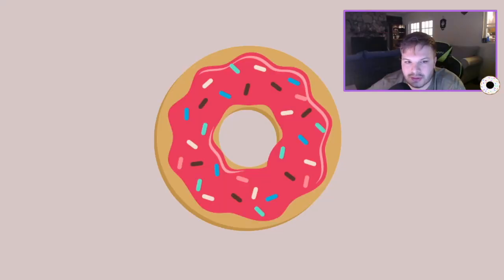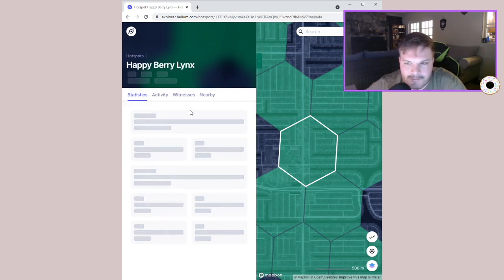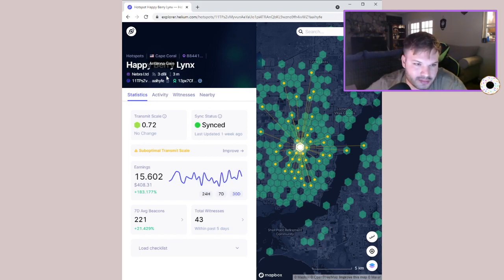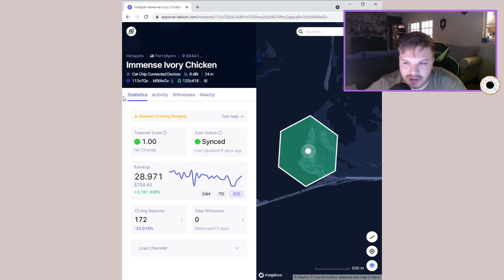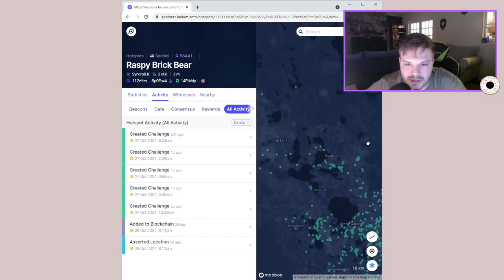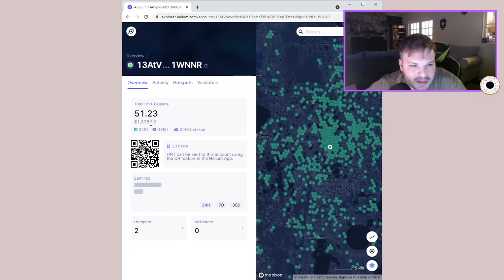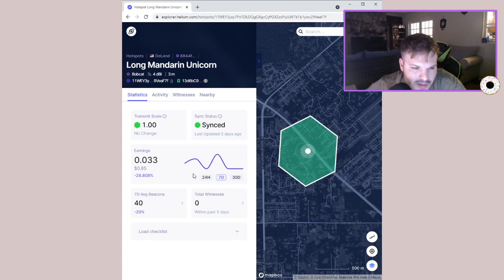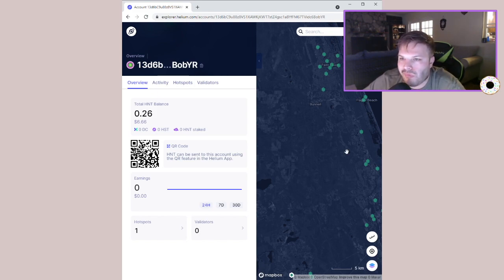Why you SHOULD or SHOULDN’T buy a helium hotspot miner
Are helium (HNT) miners a scam, or a waste of money? Watch this video to find out.